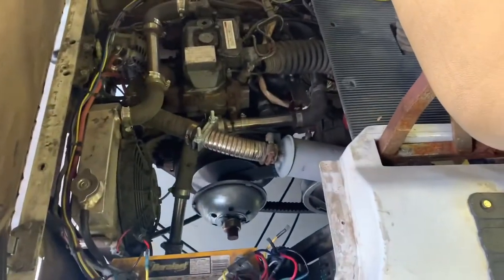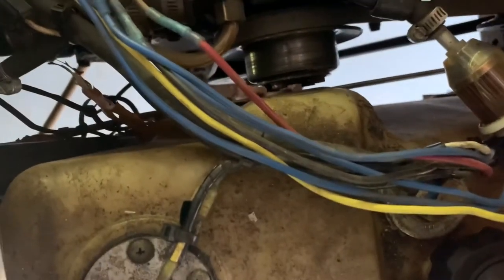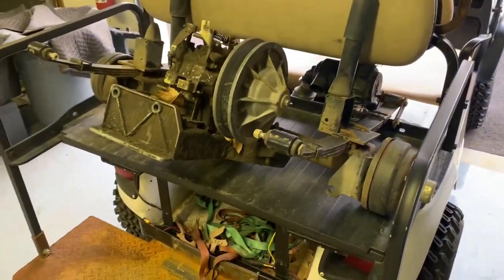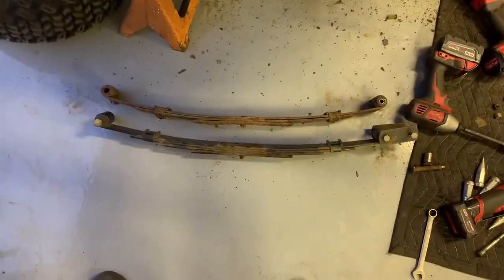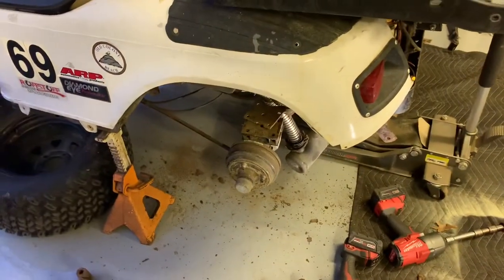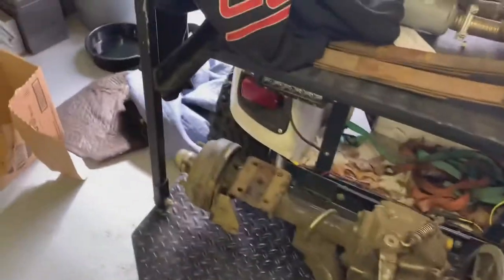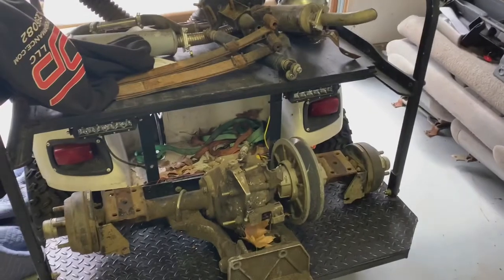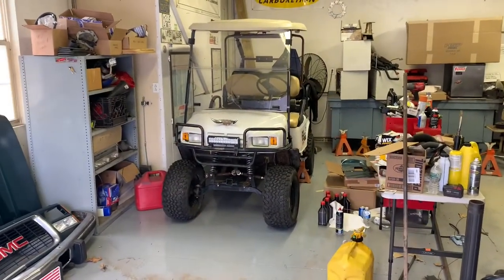Diesel Golf Cart: New Leaf Springs, Engine Plans